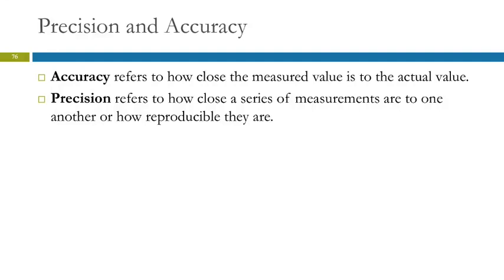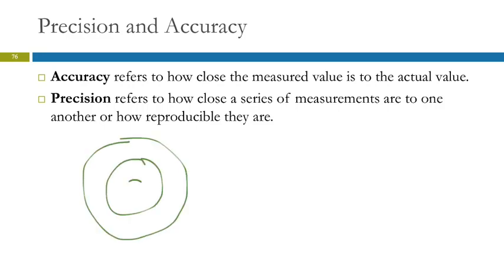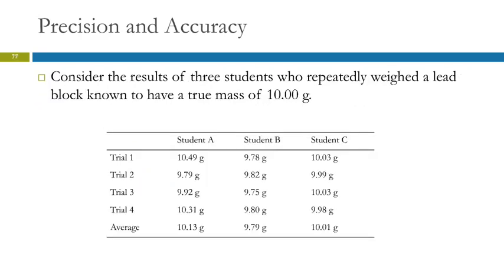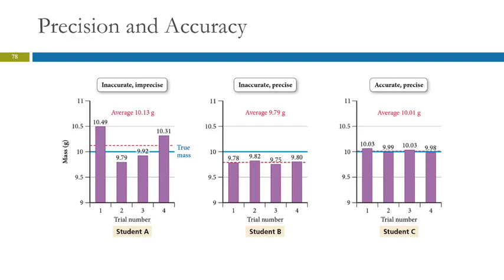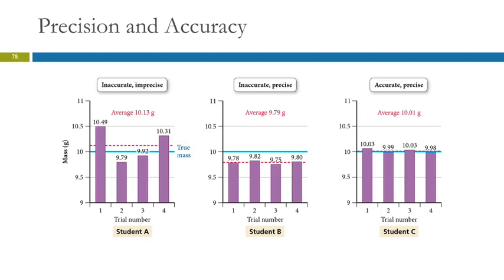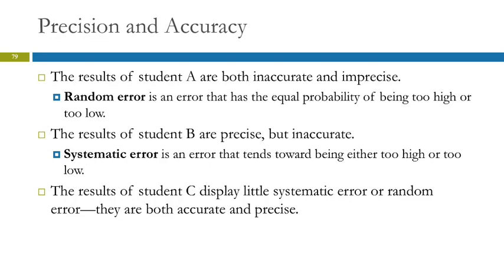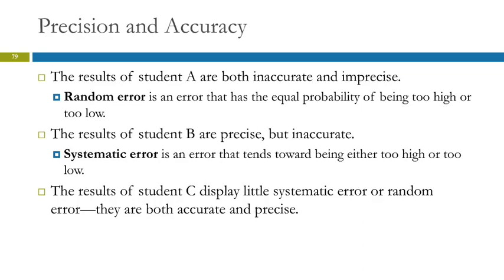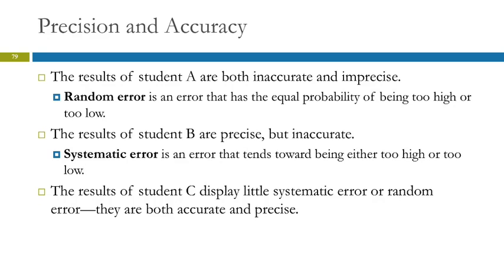1.7 part 2